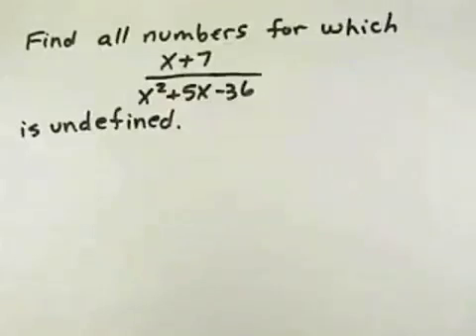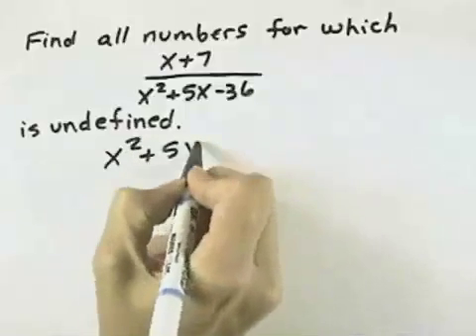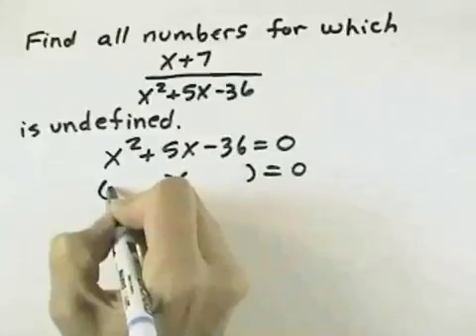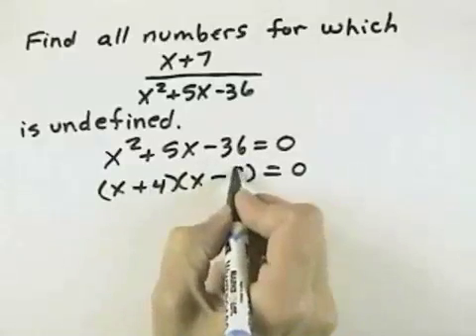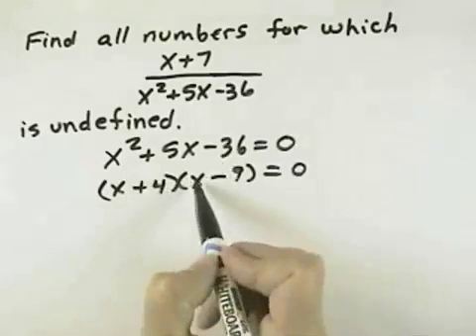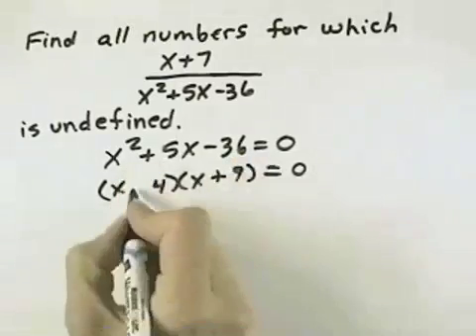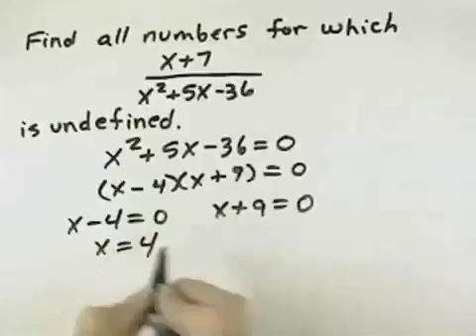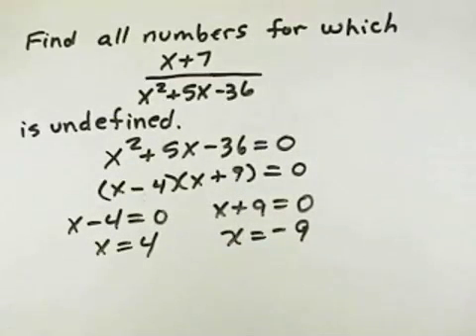Blitzer Introductory Algebra for College Students Ch 07 Ex 01